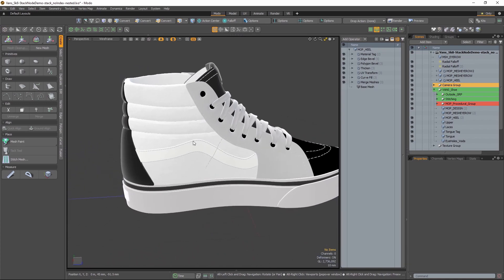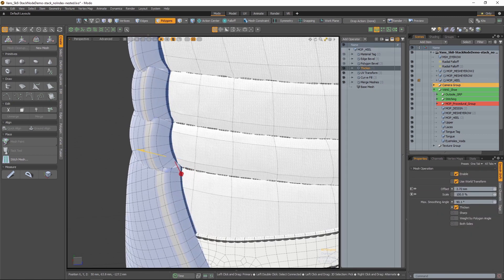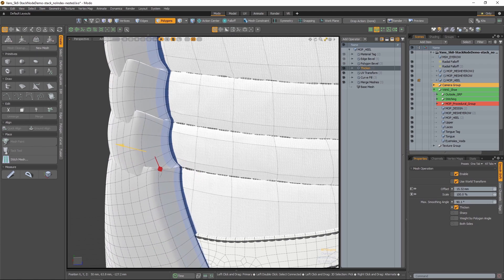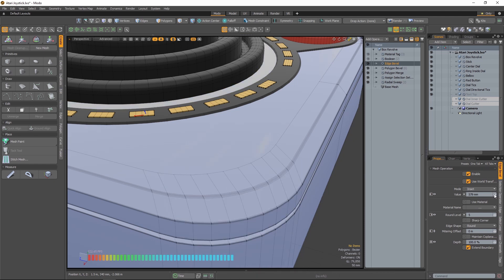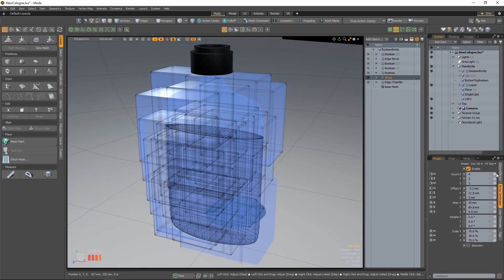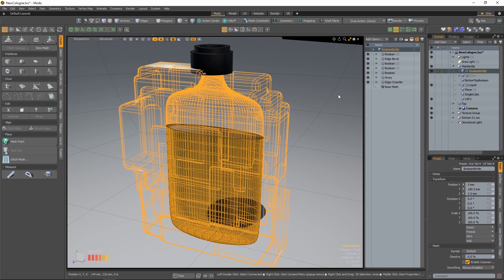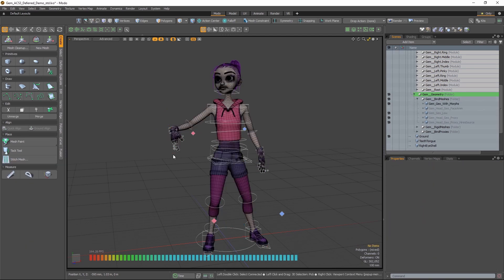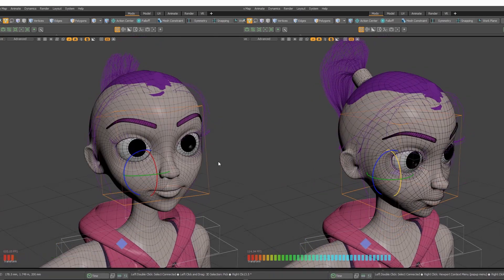Modo 15.1 - Improve Performance in Modo with Deferred Evaluations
For a tutorial on how to use Deferred Evaluations, check out
Deferred Evaluation is a smart feature in Modo 15.1 that allows you to dramatically improve performance on a complex scene without the cost of expensive hardware.